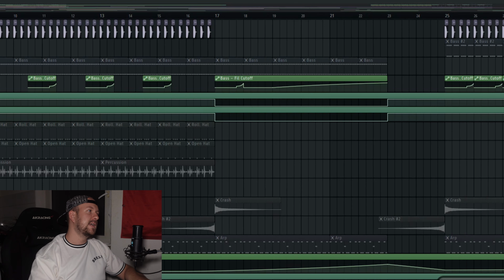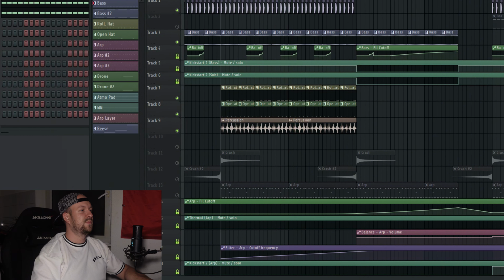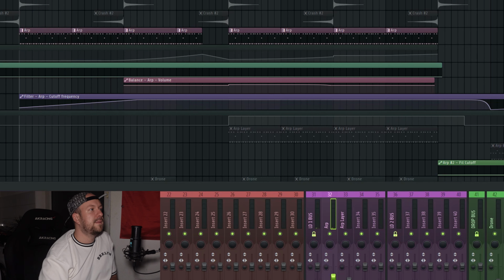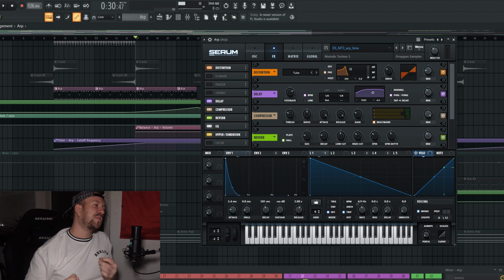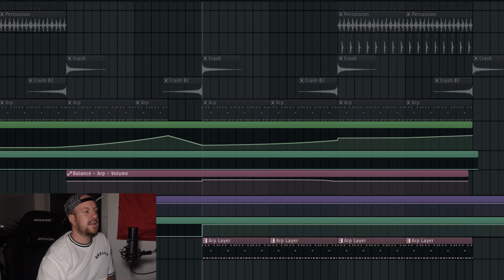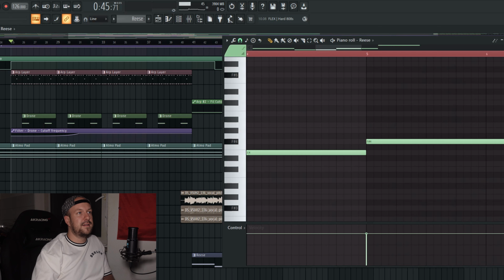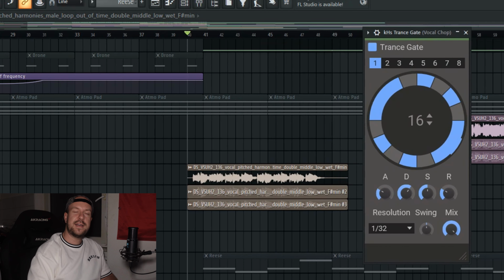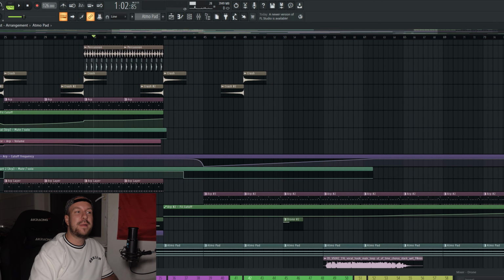Break Music Production Rules to Make Great Electronic Music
If there is one thing that I learned in music production after a lot of years it's that you need to think outside of the box. Forget the so called rules, at least some of them. In this video we will break down my new song 'Out Of Time' and show you some unconventional production techniques and why simplicity is the key for an amazing electronic music song. It means the world to me! 🙏

➡️ Check out my Fiverr profile for 1:1 coaching, professional mixing and more

01:04 Kick, Bass and Drums
03:06 Lead sound
06:34 Build Up and Drop
08:58 Break Section
11:38 SImplicity is Key